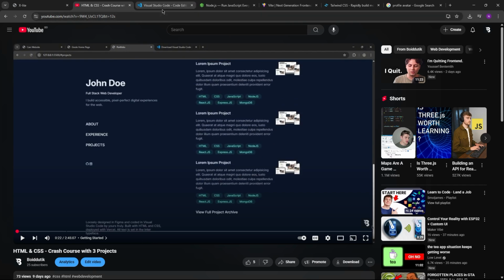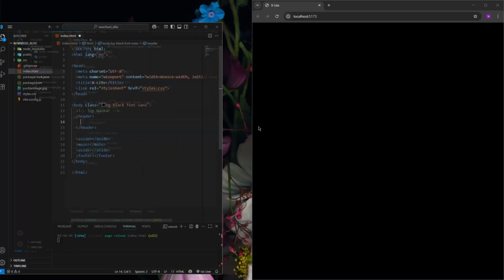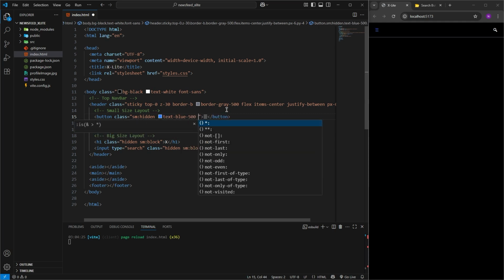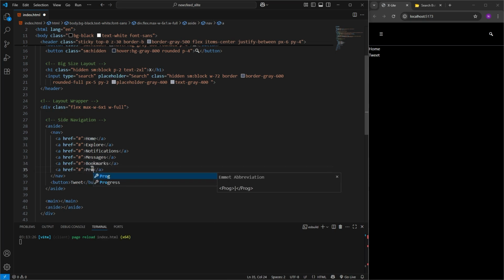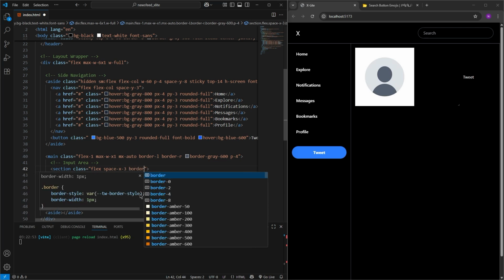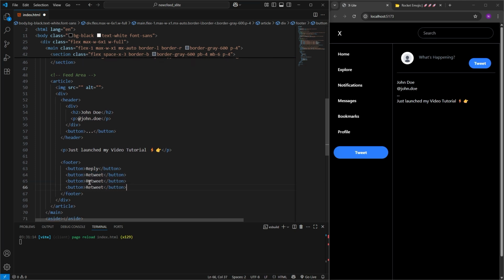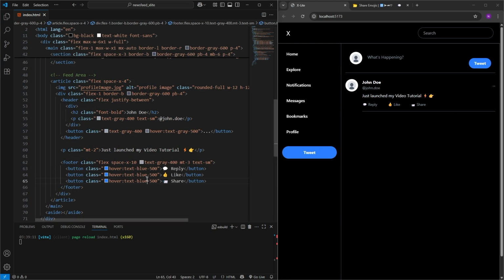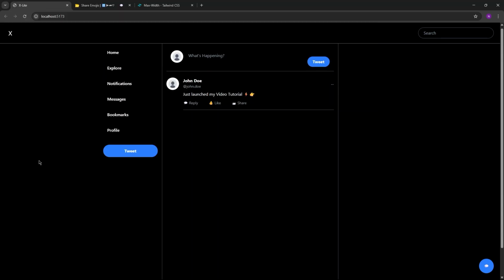TailwindCSS - Tutorial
Learn Tailwind CSS the easy way by building a beginner-friendly Twitter-style homepage! In this step-by-step tutorial, we'll walk through how to create a responsive, modern UI using Tailwind's utility-first classes. Perfect for beginners looking to get hands-on experience with Tailwind CSS and front-end development.

🔧 What you'll learn:

How to use Tailwind CSS

Responsive layout techniques

Building a Twitter-style homepage

Utility-first CSS in action

Best practices for structuring your HTML with Tailwind

👨‍💻 Who this is for:
Beginners in web development, frontend developers, and anyone looking to improve their UI skills using Tailwind.